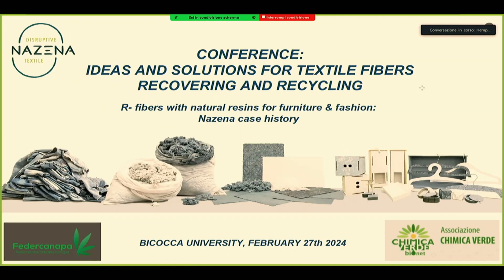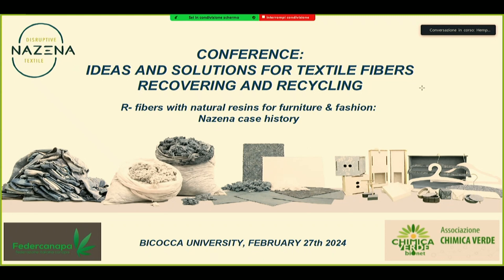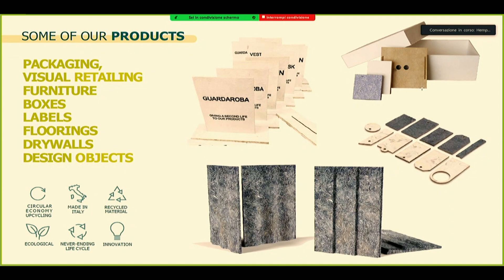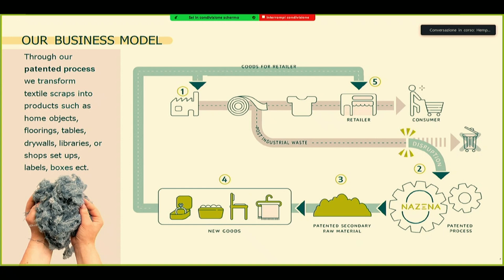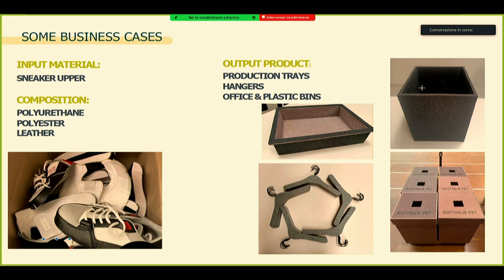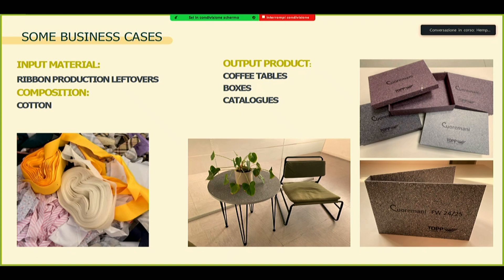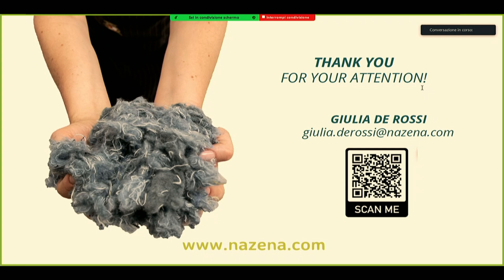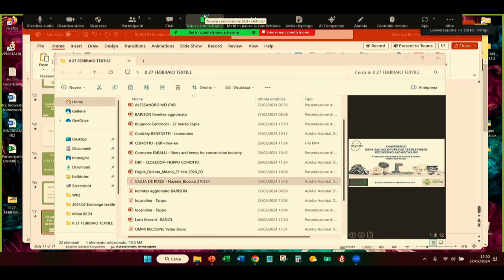Giulia De Rossi, Nazena srl - R Fibers with natural resins for furniture & fashion